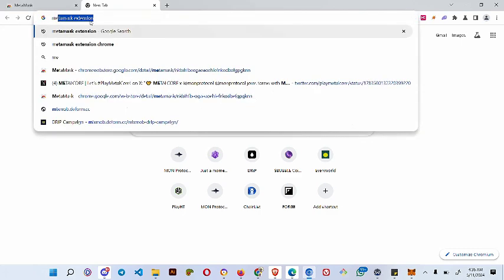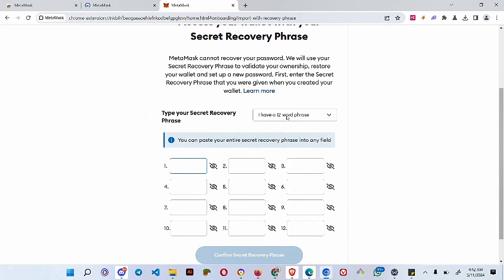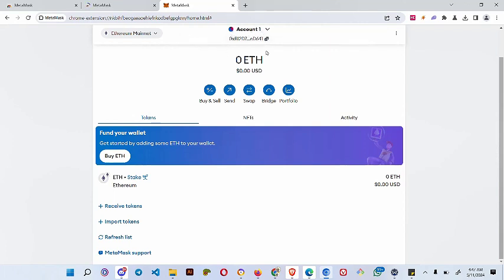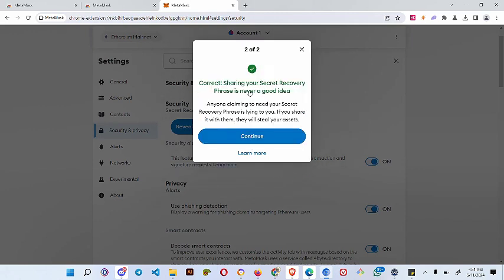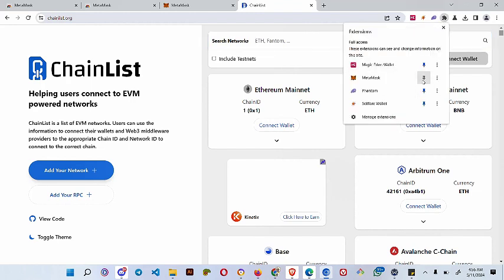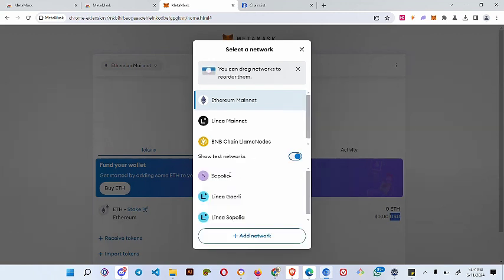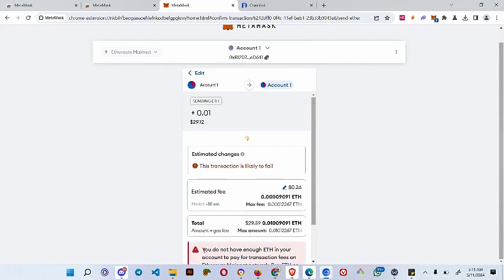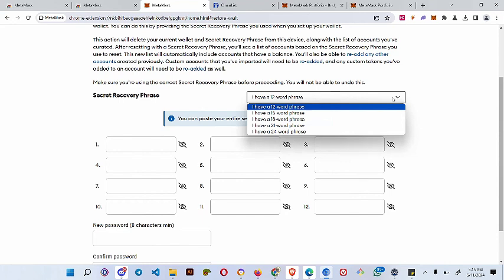How to use metamask effectively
Learning about Decentralized Wallet as a Noob